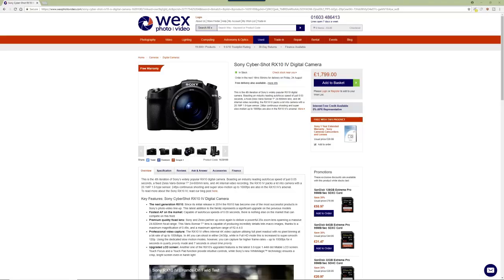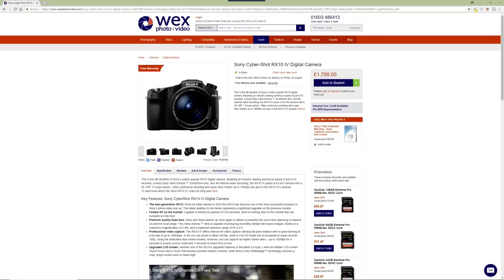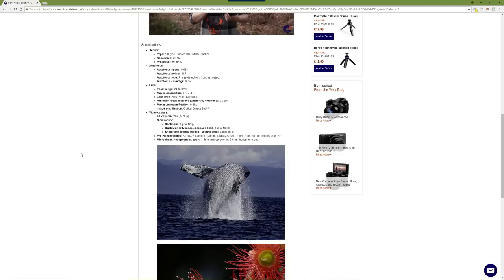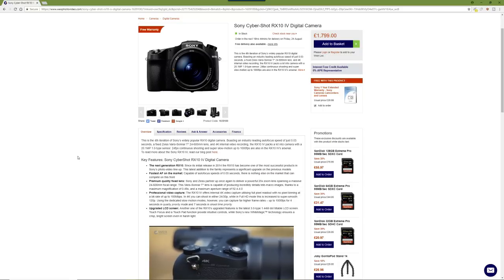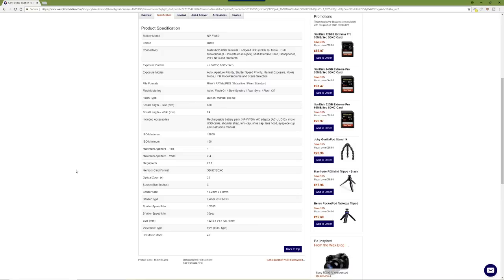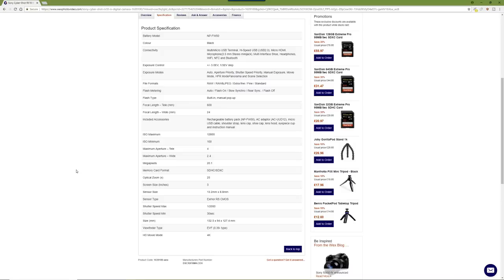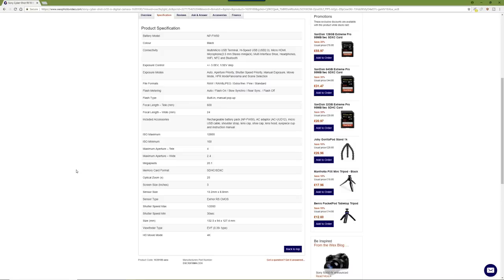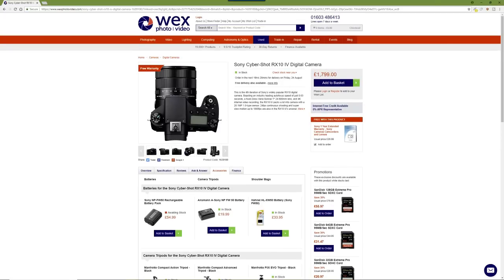The New Sony Rx10V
Talking about owning the rx10iv for almost 1 year now and talking about its flaws and what the new rx10v could and maybe should have to fix a few of the issues when it is released when ever that is we dont know. What do you think ?